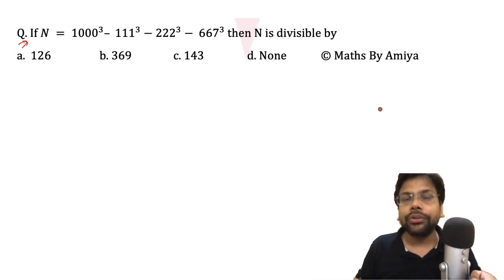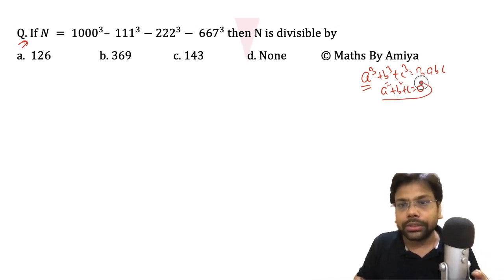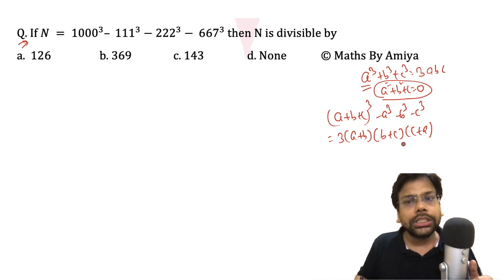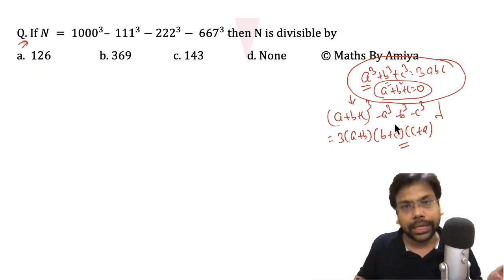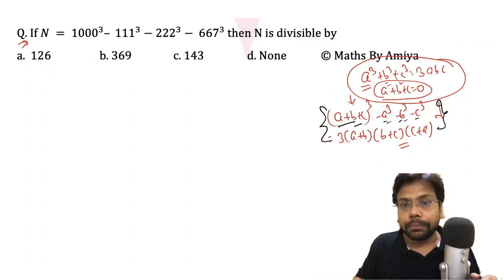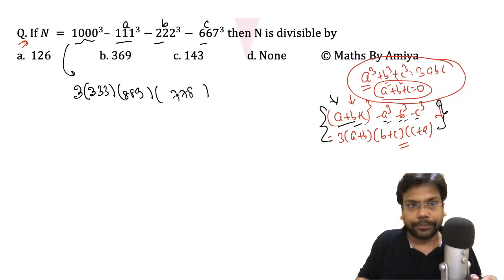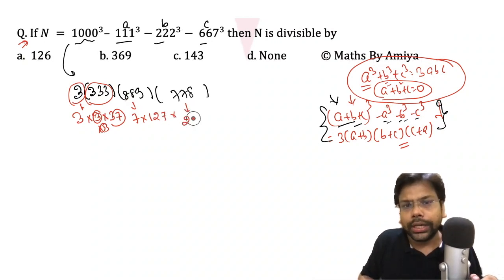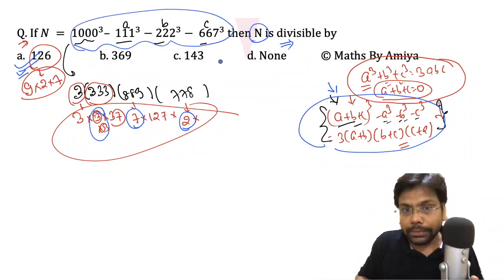Advanced Divisibility Rules: Mastering Complex Problems for CAT & SSC CGL - Amiya Sir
Dive deep into advanced divisibility rules and master complex problems commonly found in competitive exams like CAT and SSC CGL. In this video, we'll explore higher-order divisibility rules, techniques for quickly determining divisibility by large numbers, and solving challenging questions with ease. Our detailed explanations and numerous practice examples will enhance your problem-solving skills and boost your confidence.

Perfect for aspirants looking to sharpen their mathematical prowess and ace their exams.

Join us and take your divisibility knowledge to the next level!